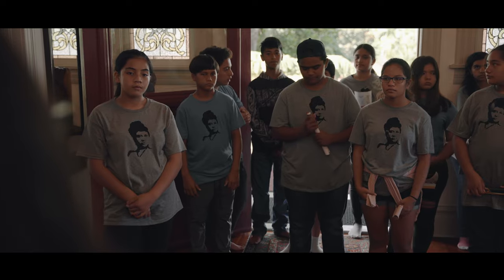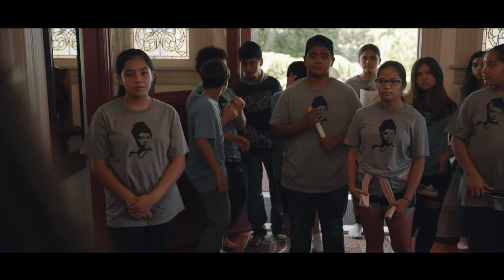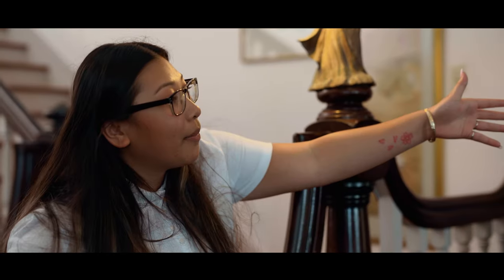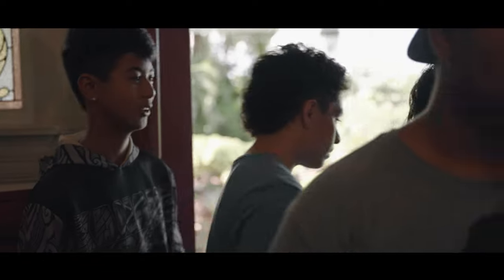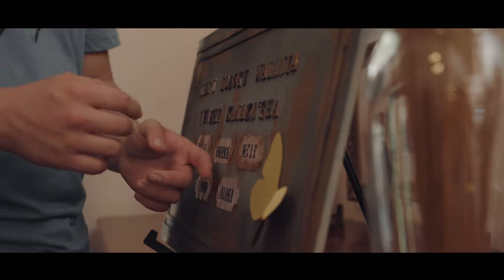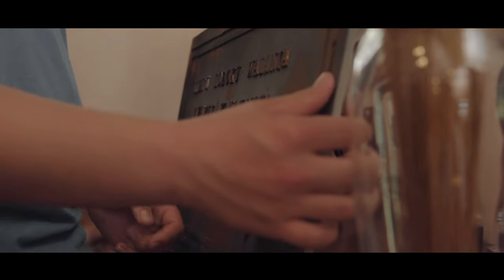Nā Pua - Lili'uokalani Trust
Huge thanks to:
Barbra Andersen
Garry Andersen
Nainoa Andrade
Mandy Sugihara
Nicholas Souza
Dyllon Ching
Jill Baker
Doulas Haban
Justine Thompson
Braxton Kimitete
Kawika Urakami
Andrew Friaz

Again huge mahalo to Lili'uokalani trust and other production crew membors for making this all possible